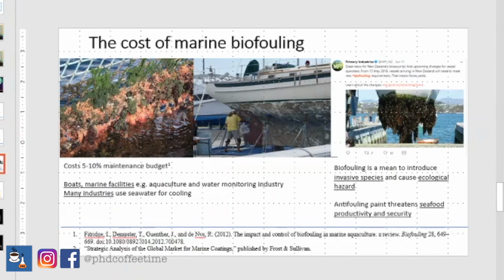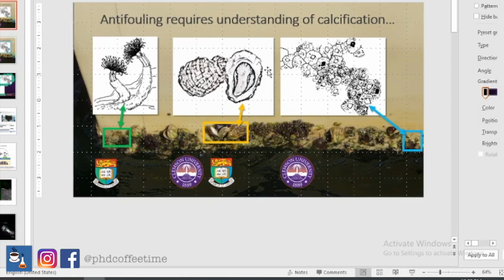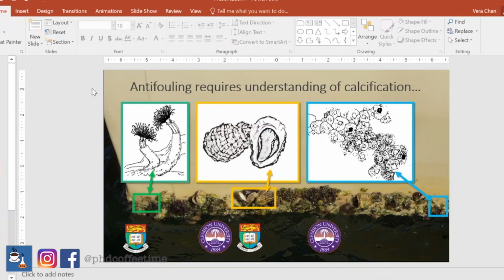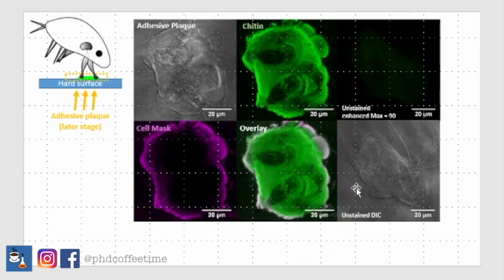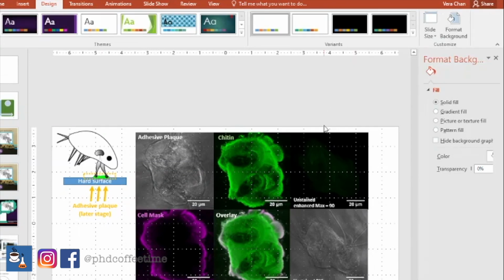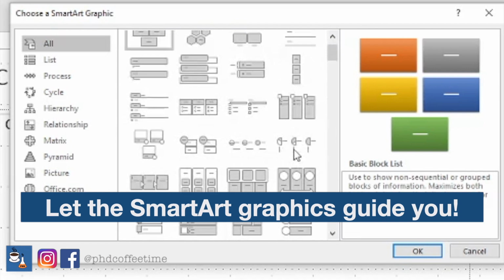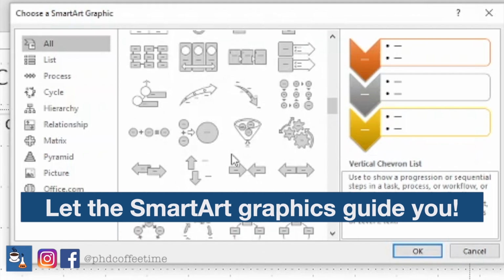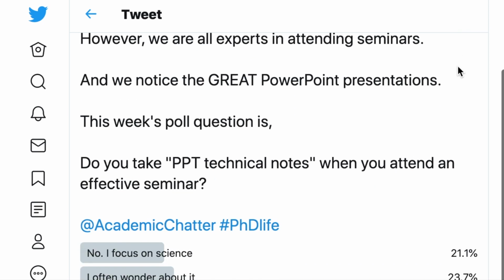Tech-savvy Powerpoint tips for Clear Scientific Talks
Powerpoint preparation is a major time dump if you are unclear about what you are doing!

According to a Twitter Poll, up to 45% of the 38 respondents said they haven't taken many technical notes for PPT presentation.

Introduction 0:00
Reducing words on a PPT slides 1:44
Workshop Activity 2:54
Why an illustration is worth your time 6:07
Thoughtful use of black background 8:03
Photo background 8:56
PPT ideas 10:14
Audience engagement 11:47

Song Libraries Used:
 Coffee Stains - Riot
 Baroque Coffee House - Doug Maxwell
 Colonel Bogey March - U.S. Coast Guard Band
 Russian Dance - Joey Pecoraro
 Krishna's Calliope - Jesse Gallagher
 Strenuous Life - United States Marine Band

COME SAY HI TO VERA! Ask your PhD Questions!